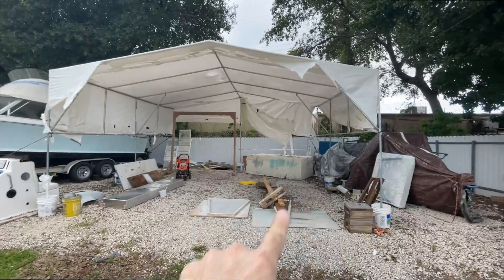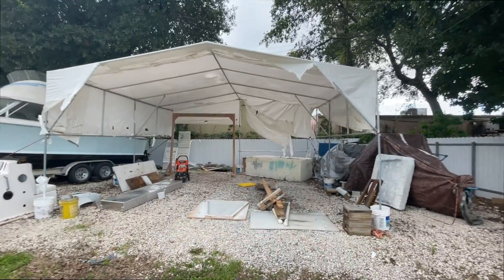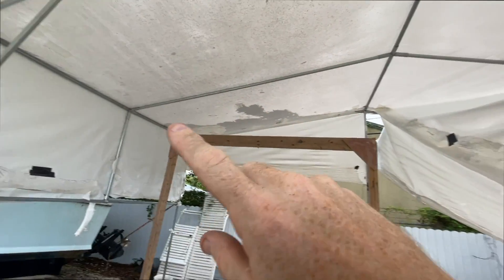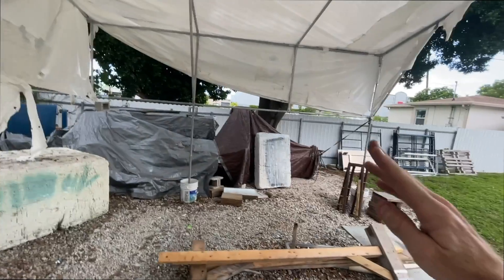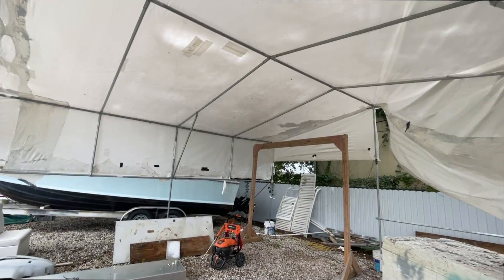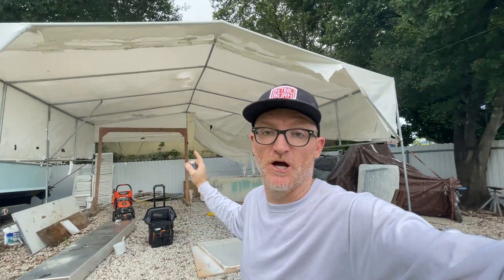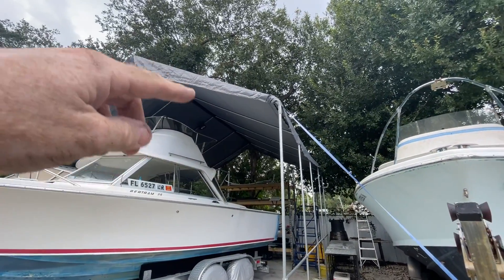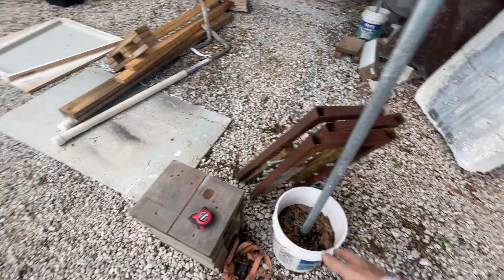DIY 20x20 Boat Yard Tent Built from Fence Rail and Shrink Wrap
Hey guys back with a quick and dirty video showing how I built my own Boatyard work tent.  When I rented this workspace I needed a tent that was big enough to cover the boats I was working on but also give me enough shelter to work on large parts.  I looked all over for a pre-made canopy but could not find anything budget-friendly.  After doing some planning and research I decided the best way would be to build one from scratch using 1 3/8" fence post top rail readily available at most big box hardware stores.

Blog post & More.

--AMAZON STORE
I get a small kickback from any purchase.

I post daily on Instagram